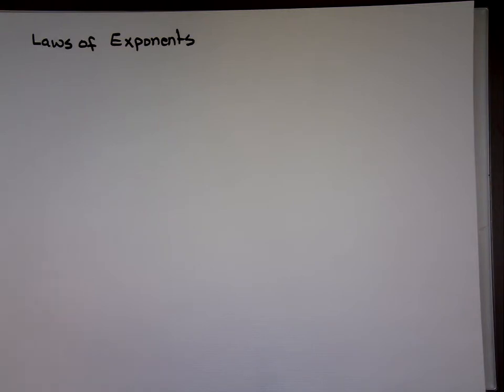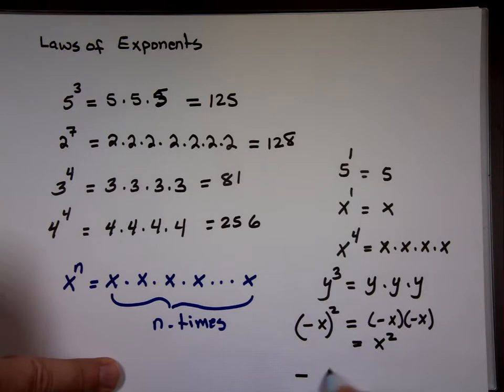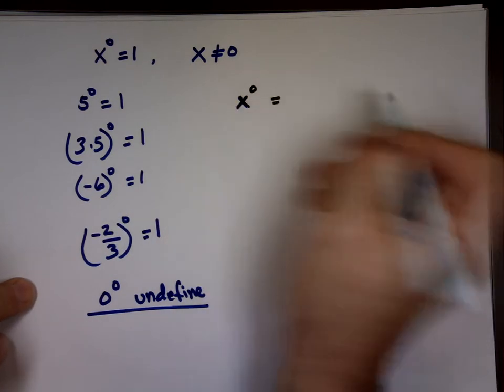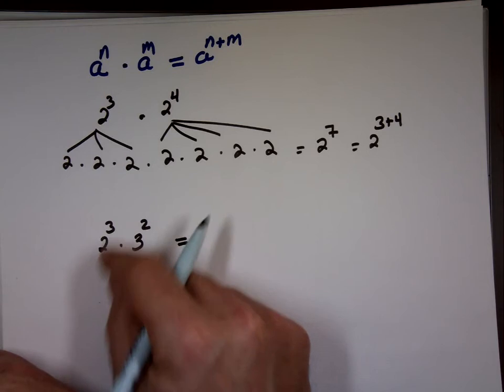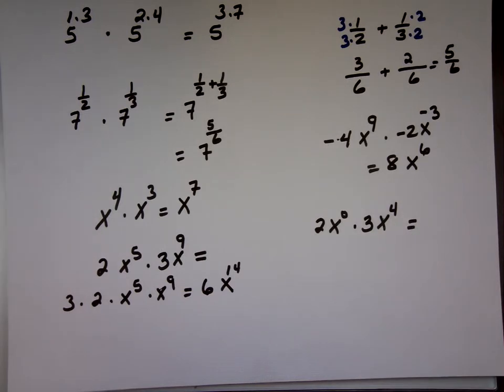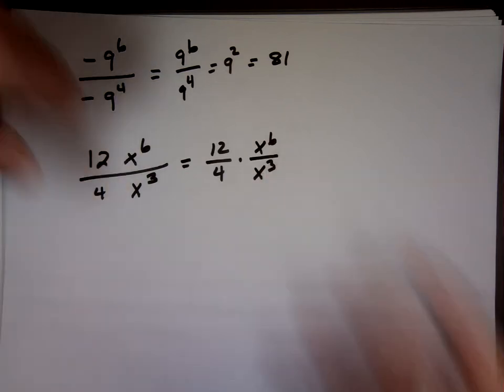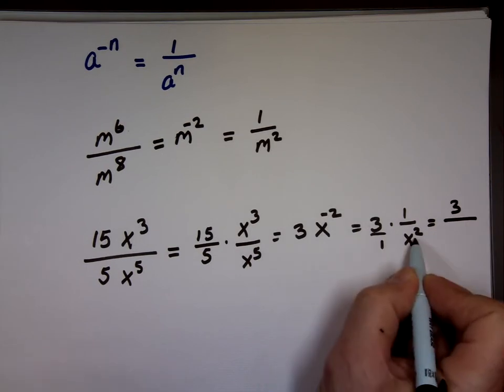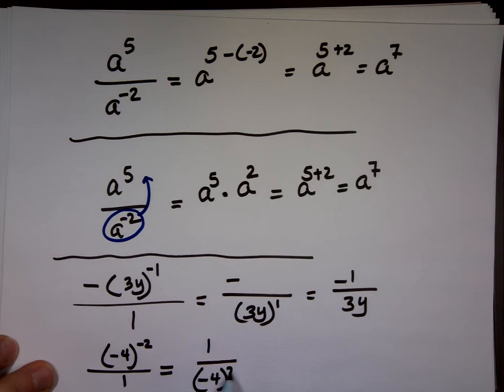Laws of Exponents